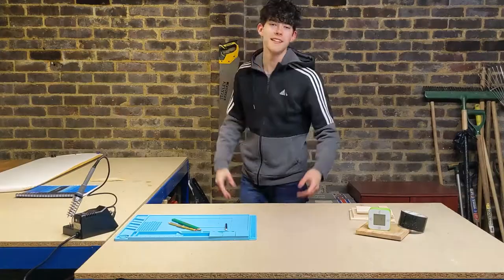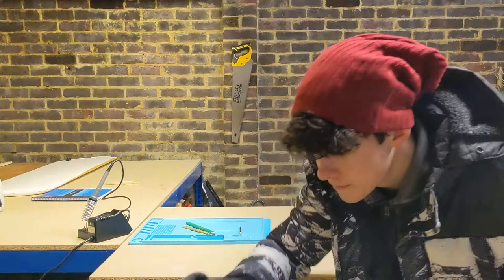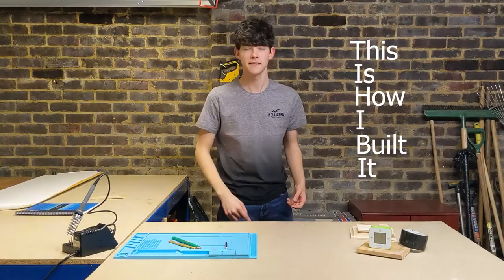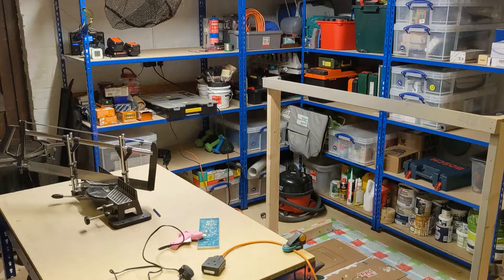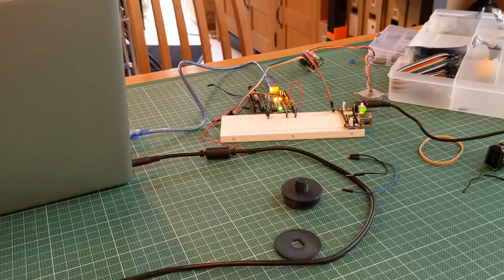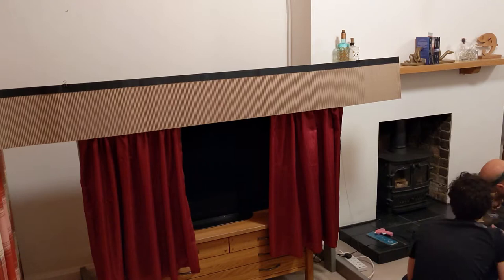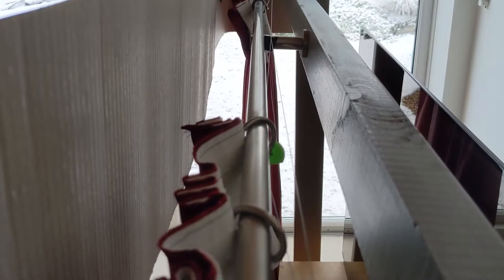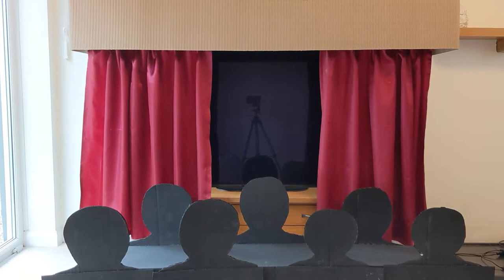Mark Rober Course | I built the SONDHEIM THEATRE AT HOME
Our family Christmas gift 2020 was to see Les Misérables at the Sondheim in London, on Boxing Day. Unfortunately this performance, along with many other ones were cancelled by COVID19. I wanted to recreate theatre in my living room. With the help of our TV, some Arduino mechanics, a DVD of the performance and some 3D printed parts; I built a 1.2m by 1.5m automated frame, to transform our living room into the The Sondheim Theatre, London.

Ladies and Gentleman... The Sonheim at Home

Artist: Timothy Infinite
Composer: Timofey Dorofeyev

Artist: Osoku
Composer: Joel Nyström Holm